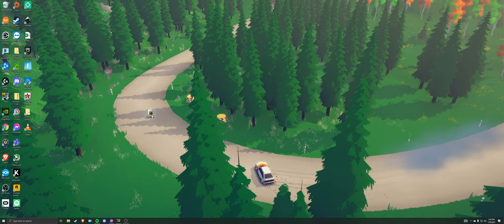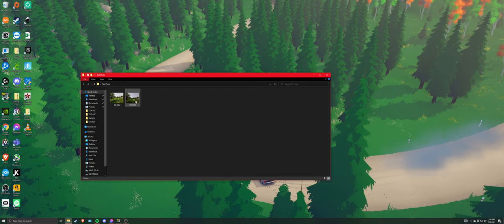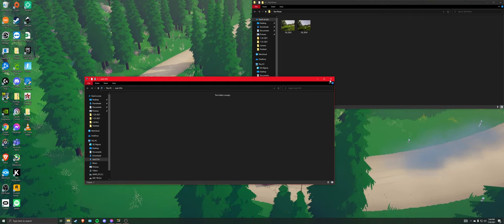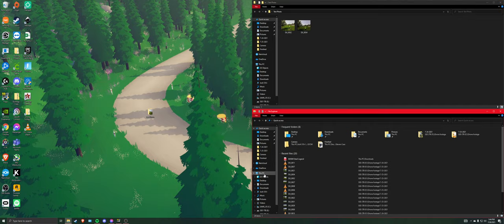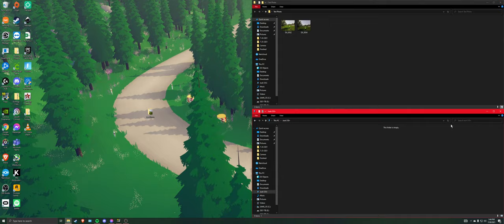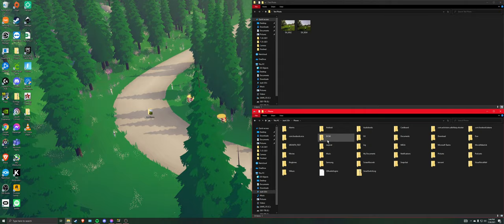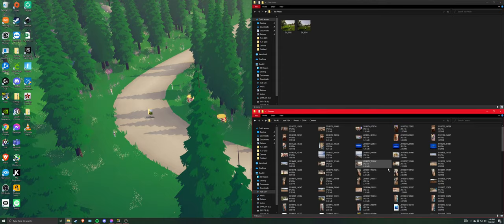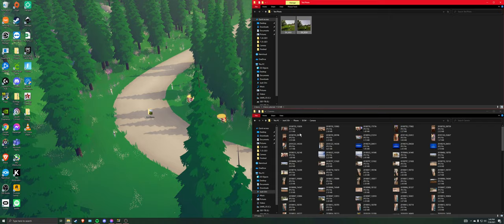How To Transfer Photos From PC (Windows) to Samsung Devices